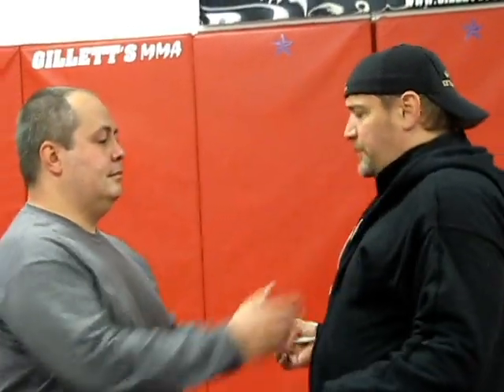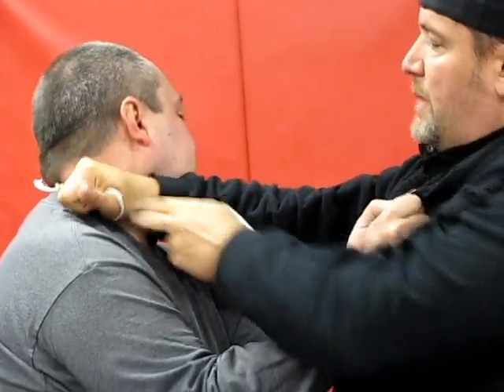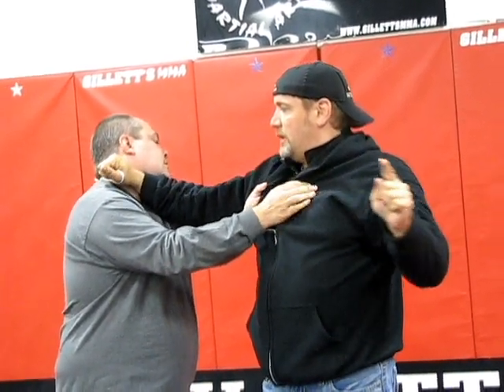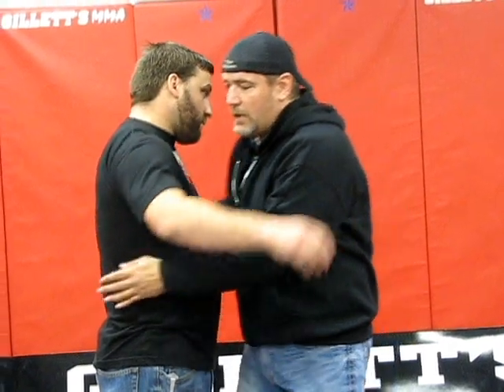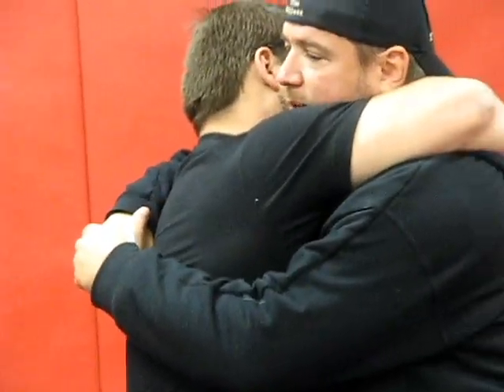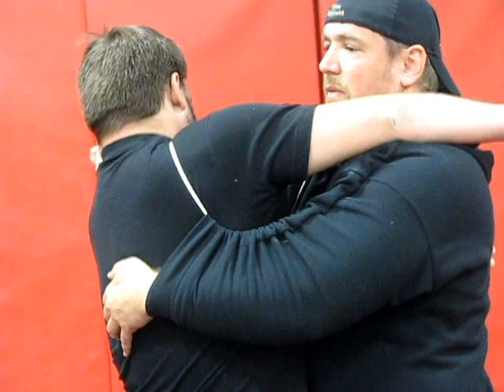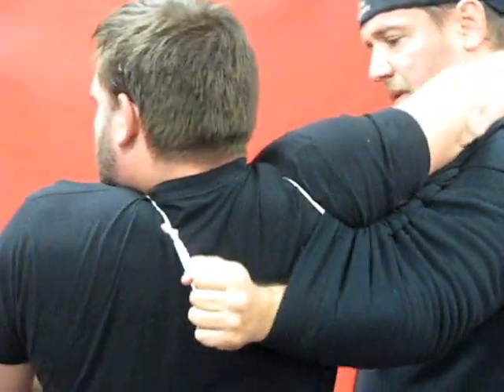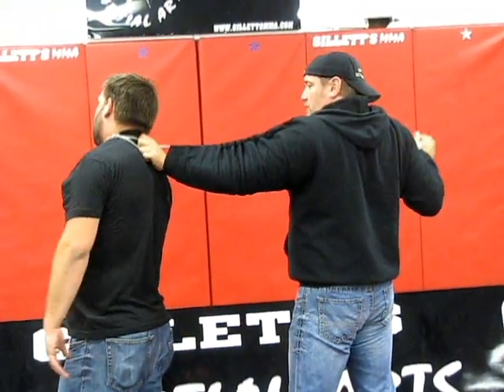SCORPION SELF-DEFENSE GARMENT "Why is it called the SCORPION ?"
Sensei Tim is always willing to educate when it comes to his Master creation. Someone asked , " Why is it called the Scorpion ?".